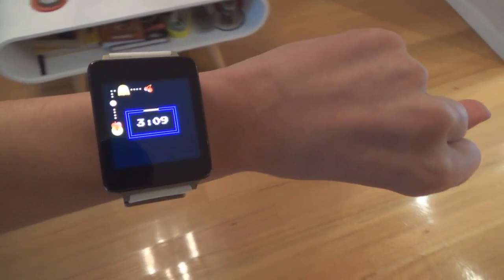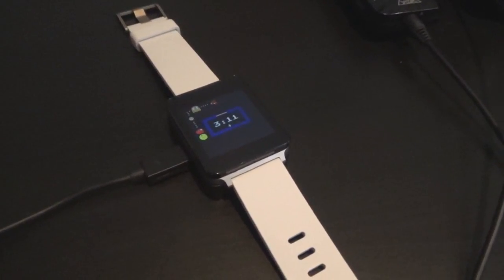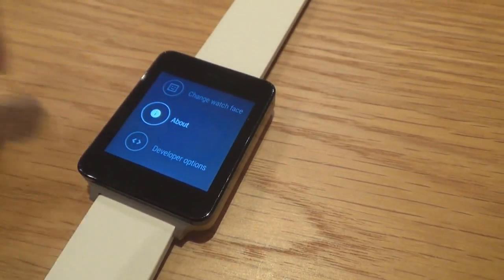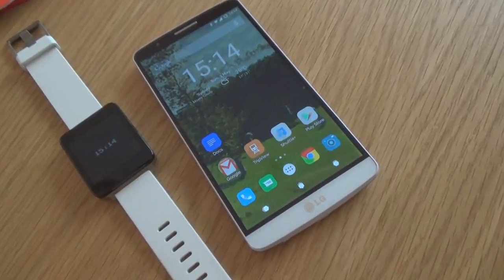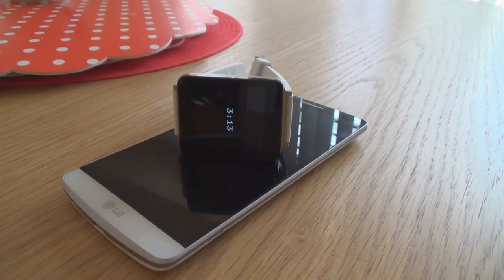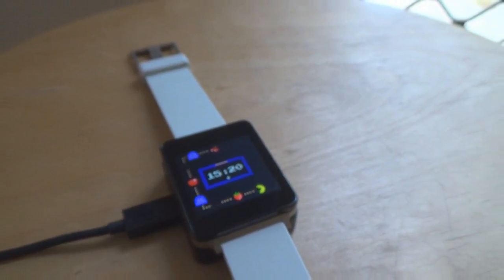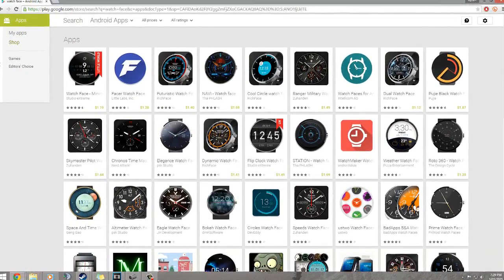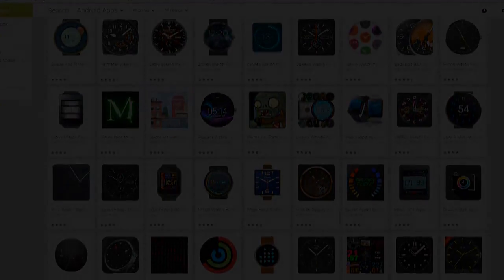Android Wear: Watch Face Review: PAC-MAN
● Please ensure I am able to reply to your comments so I can help you faster and more efficiently.

▼Links

▼Songs